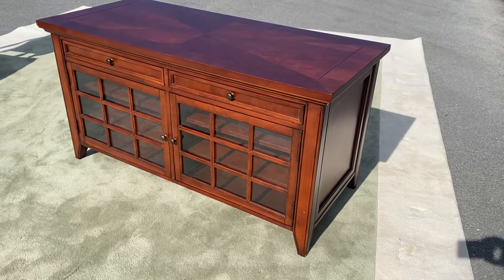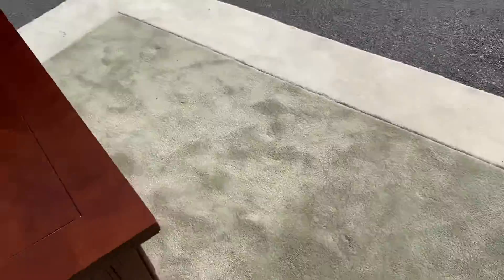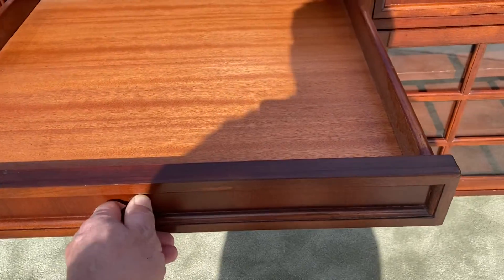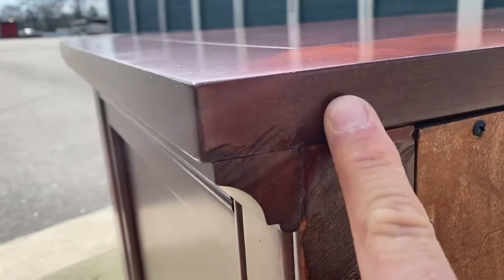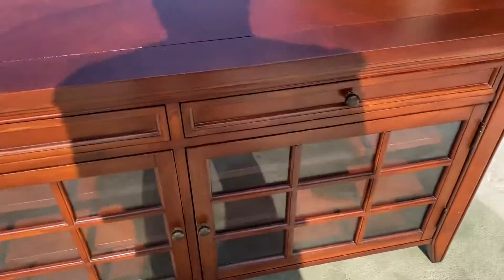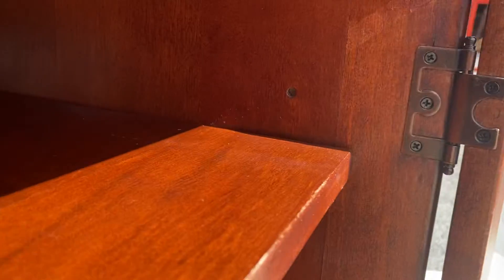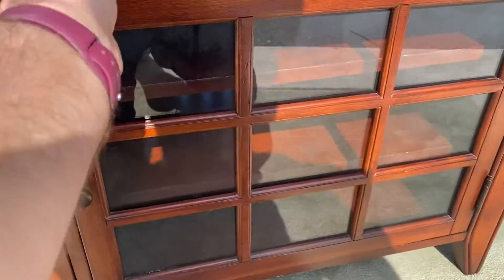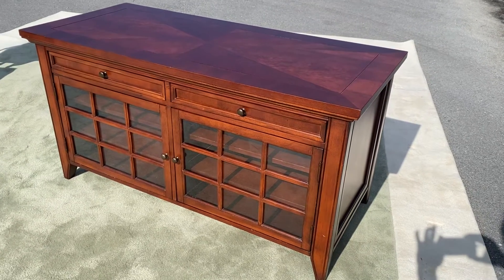Cherry entertainment cabinet